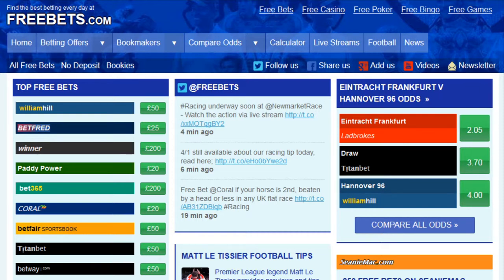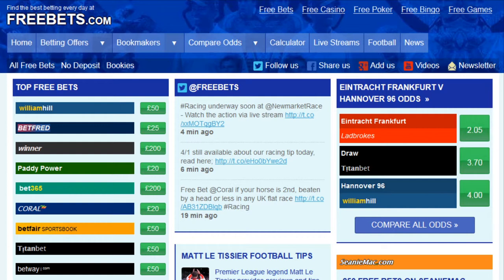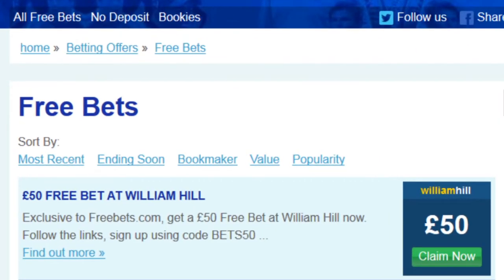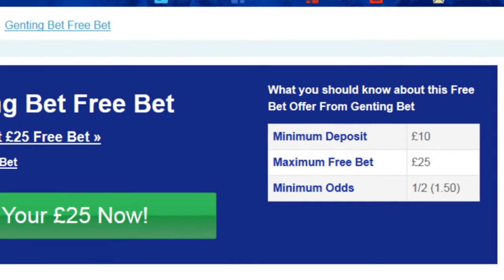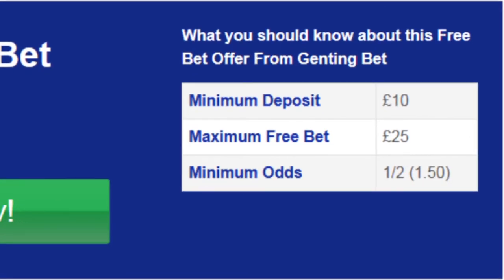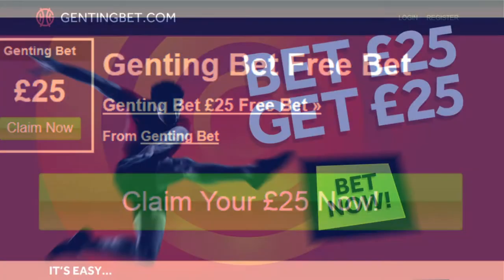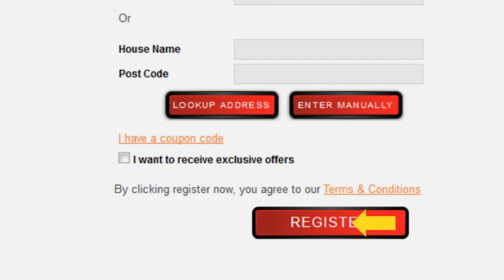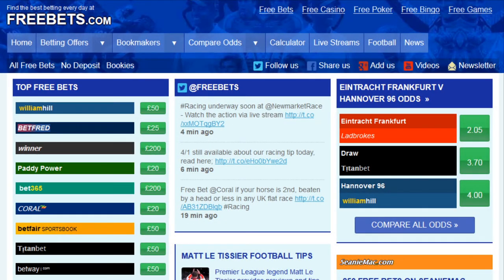How To Get A £25 Free Bet On Genting Bet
How to get £25 free bets on Genting Bet. Freebets.com guide you through the finding free bets process, with this easy-to-follow video showing you how to get a £25 free bet on Genting Bet.